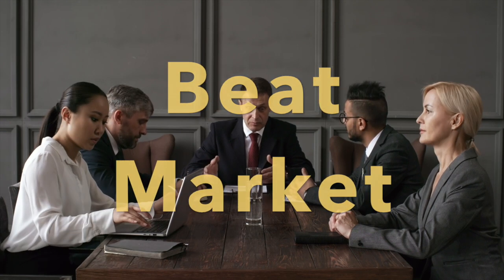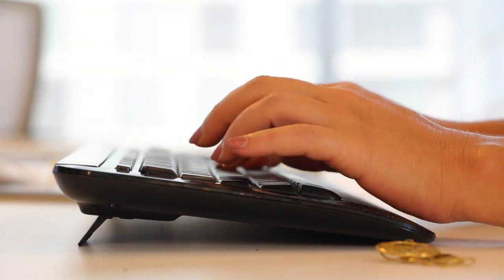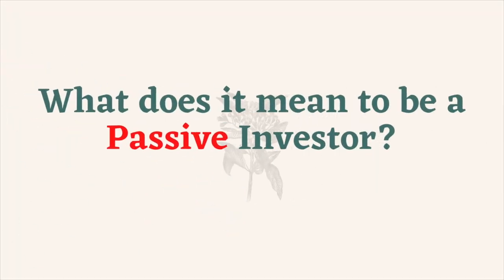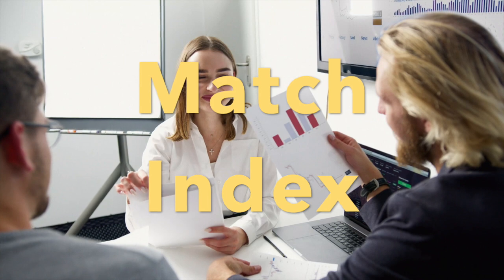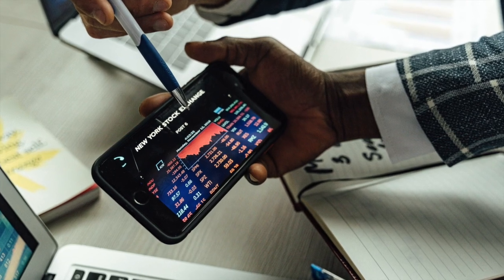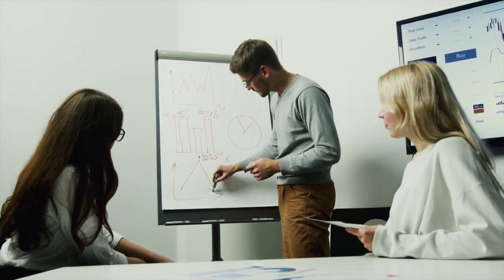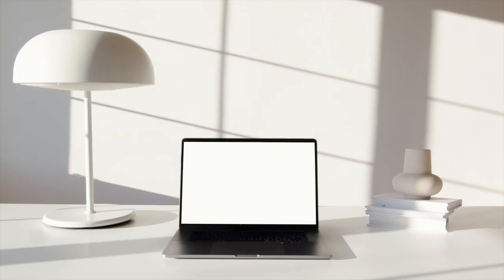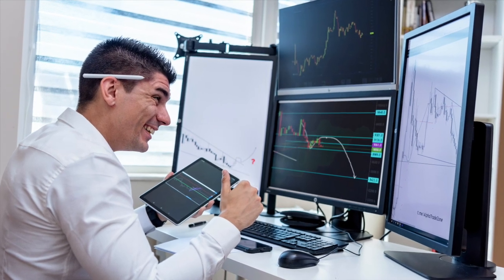Stock Market For Beginners | “Active” Vs “Passive” Investing | How To Invest (Step by Step)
So, you want to learn how to invest and get started. I do have to assume that you know nothing about investing, meaning, all you know is that there's a stock market out there, and people make money in it, but you don't know how to get into it, you don't know how to buy, and you don't really know what you're buying.

For a while now, investors have been discussing the merits of "active" versus "passive" investing. In this video, I will give you an explanation of the differences between these two types of investments and how to choose the best option for YOU! Watch this video to find out the pros & cons Active Investing and Passive Investing. Please check my previous video “How to choose the right ETF” for more information about ETF. How To Choose The Right ETF? | Best ETF Trading Strategies | How To Invest (for Beginners 2021)

If you’re new to this channel, then I want to welcome you to “Investing vs. Speculating”. The purpose of this channel is to educate and inspire you in difficult times, helping you to keep educated with what is going on globally with the economy. My YouTube videos are a mix of entertainment and education!

Please keep in mind the information I share is opinion-based. videos here made for educational and entertainment purposes only. Consult your financial adviser.